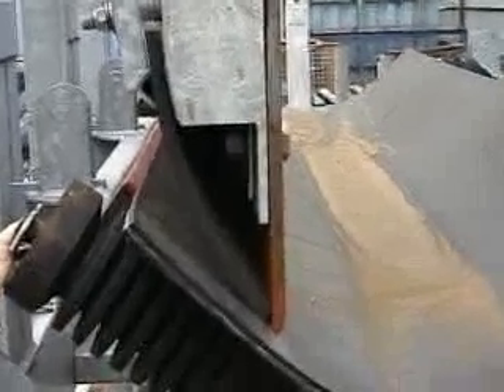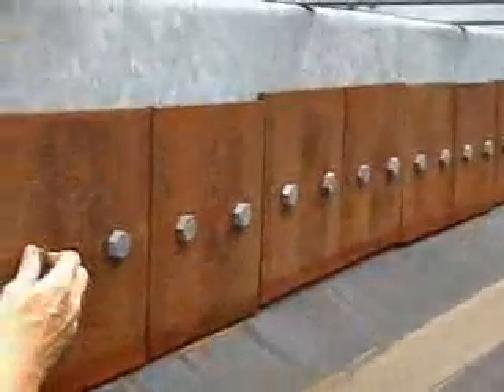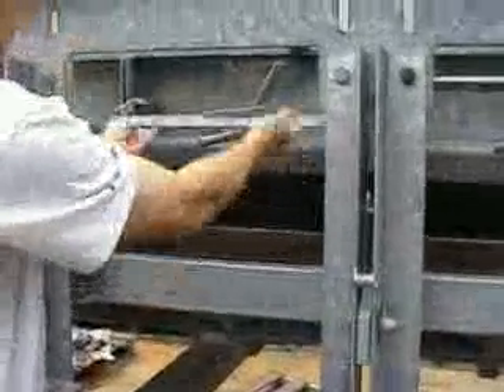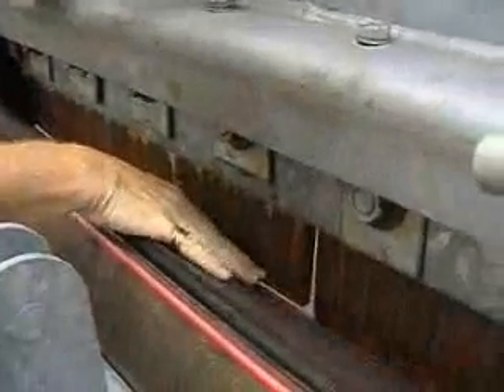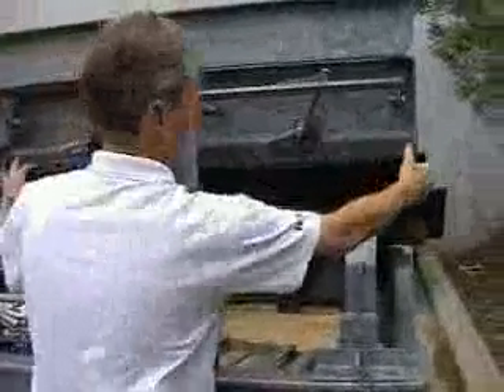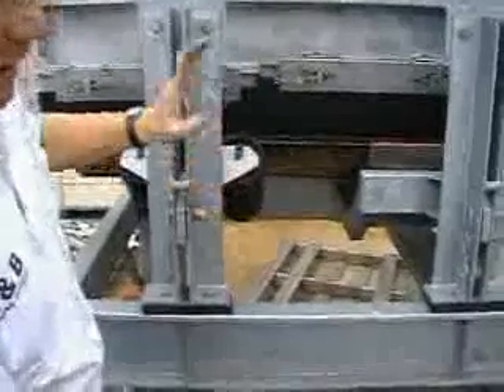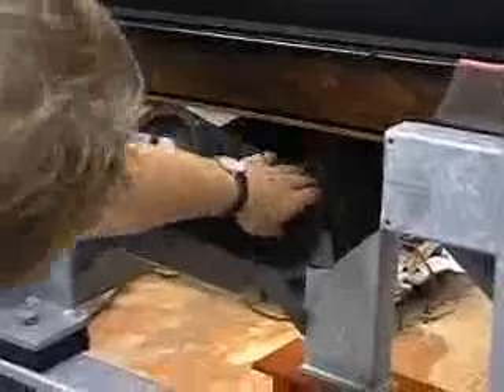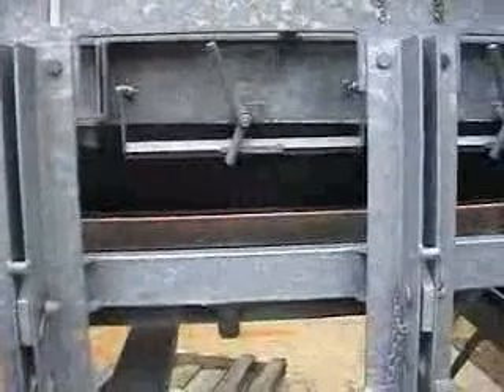Easy Maintenance Skirt System for Conveyor Belts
H and B Mining Services EMS Skirt System is designed with an adjustable primary and secondary seal to allow easy access for conveyor belt skirt maintenance. Build up of meaterial around transfer areas is eliminated and conveyor belt spillage is kept to a minimum.